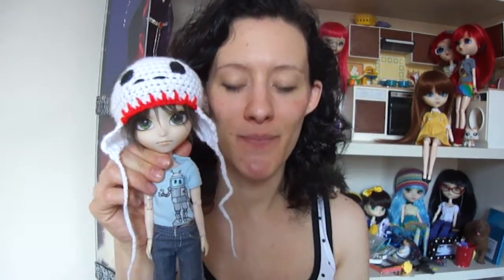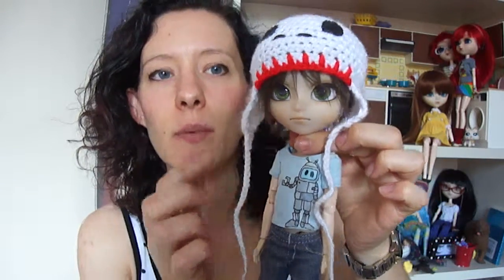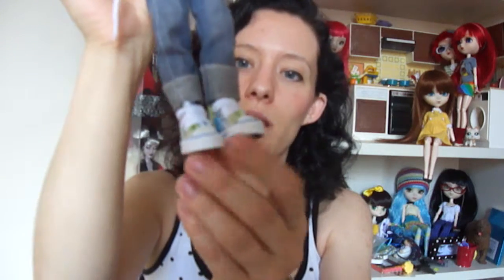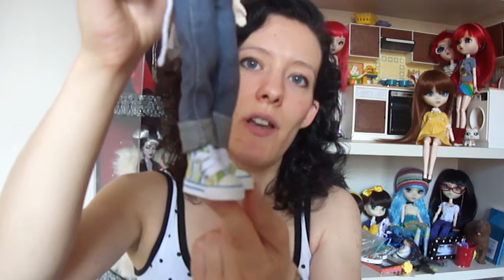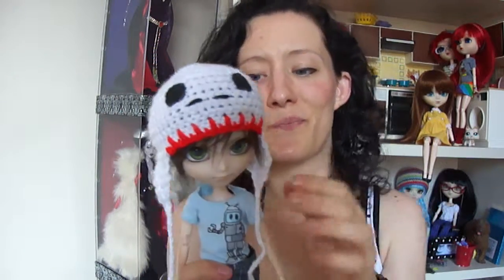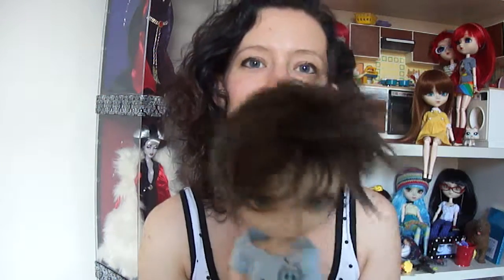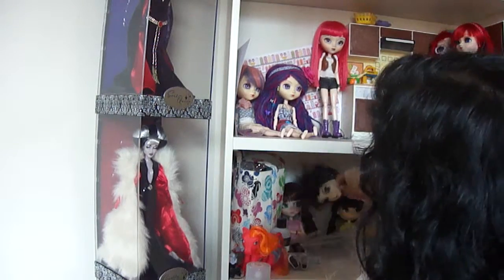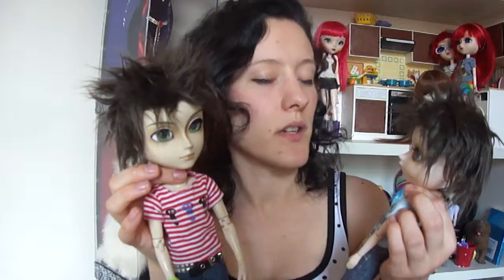Sam, doll number 15!